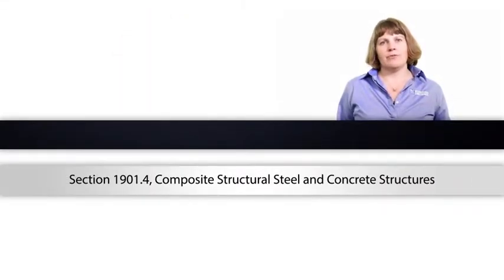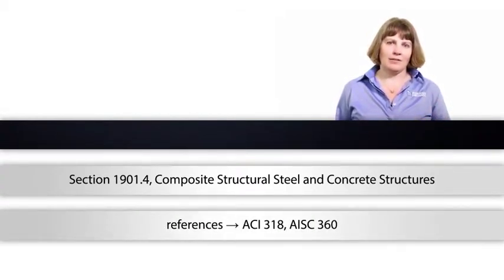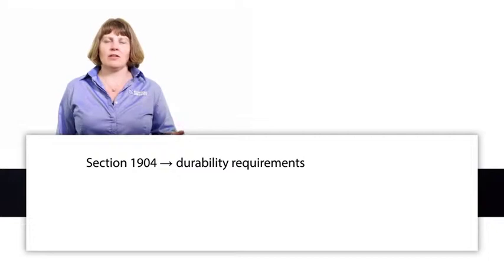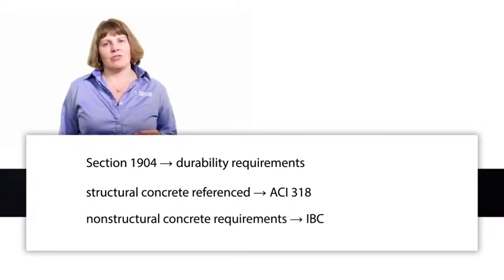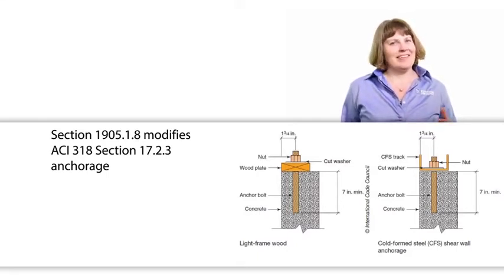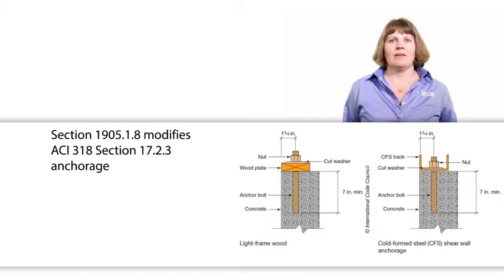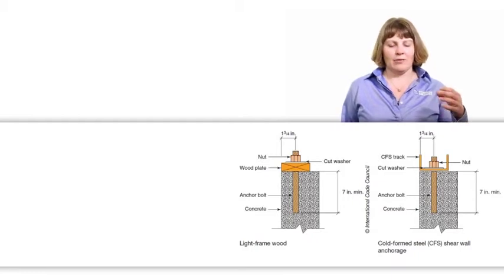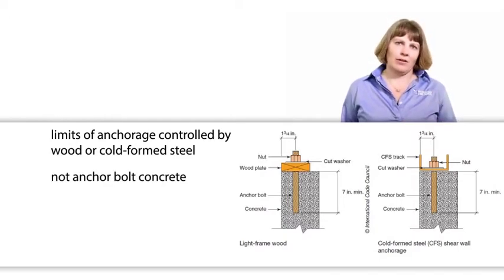Changes to the Concrete Chapter of the 2015 International Building Code (IBC)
The American Concrete Institutes Standard ACI 318 2104 Edition has been completely reorganized. Chapter 19, Concrete, has been modified.

RedVector's online building code training course outlines new 2015 IBC provisions and modifications for concrete anchorage, composite structural steel and concrete structures. This online training course also identifies key changes in organization and code requirements, outlines applicability for new design, plan review and inspection requirements and identifies changes to deflection limits and live loads.